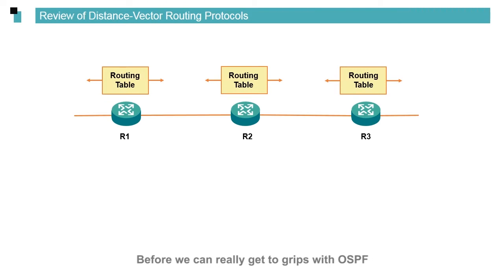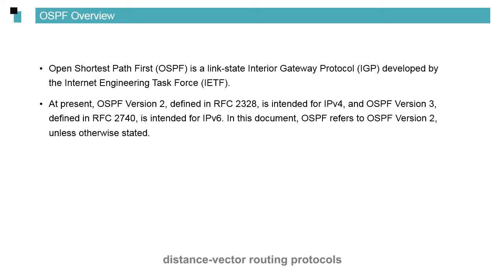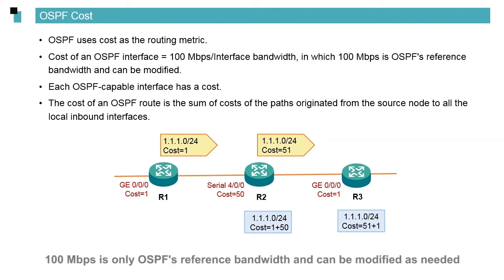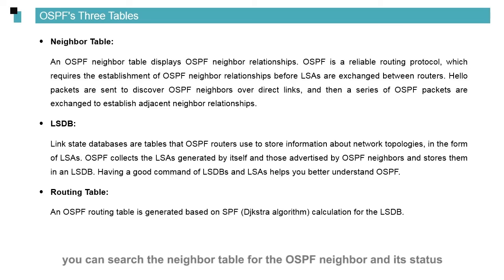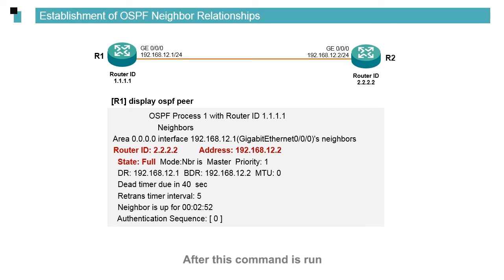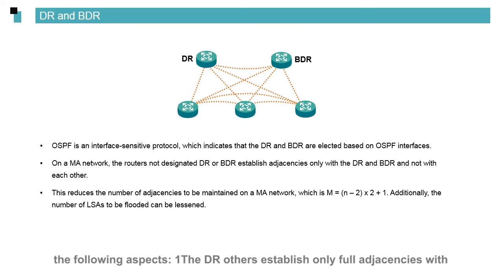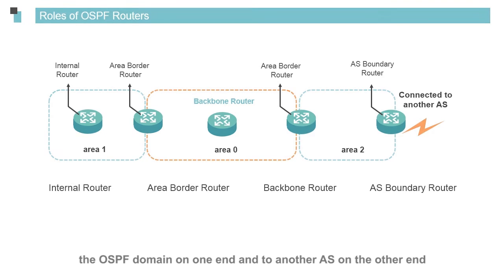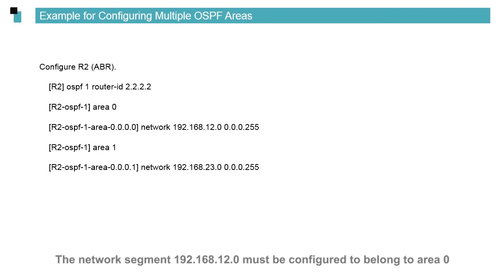Huawei routers Routing Basics - OSPF Principles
Huawei Getting Started with the Basics of IP video series are entry-level materials that help you learn data communication knowledge. This video combines theories with practice, helping you learn about the basic working mechanism of OSPF and its basic configurations.